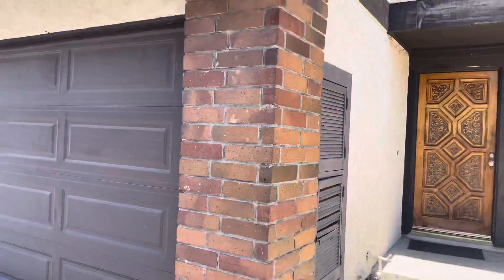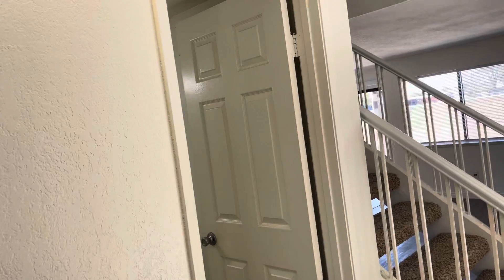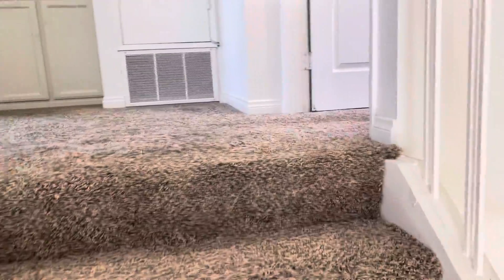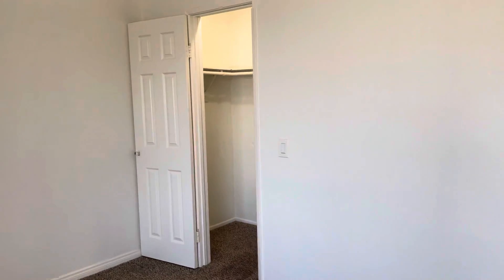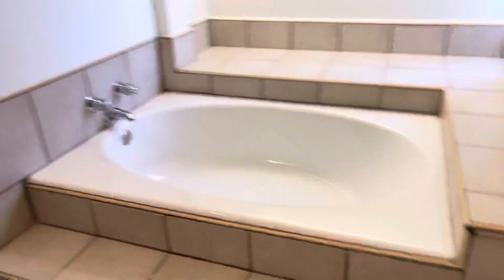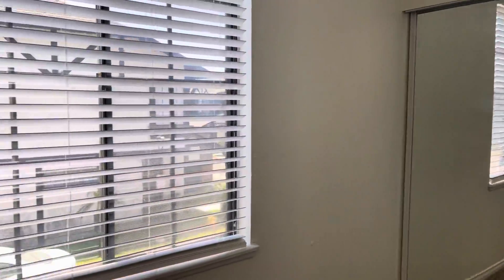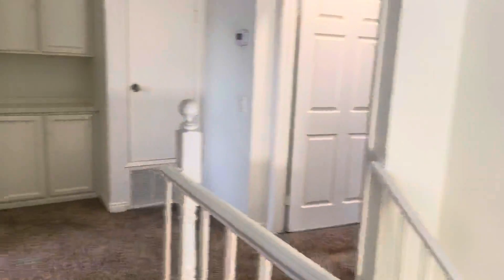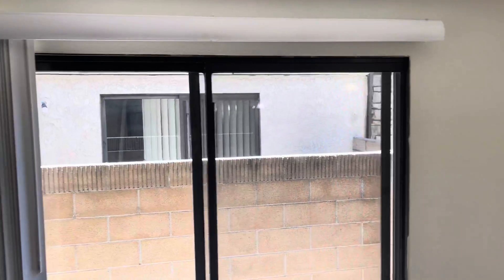FOR RENT: 9715 Queen Annes Ct, 3 Bedroom 2.5 Bathroom!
Spacious 3 Bedroom 2.5 Bath Townhouse in Garden Grove!
9715 Queen Annes Ct, Garden Grove
$3200 / 3 bd / 2.5 ba / 1522 sqft

You must see this two-story 3 bedroom, 2.5 bath townhouse in the quiet community of Tudor Estates in Garden Grove. This bright and spacious townhouse is an end unit. Features brand new paint and new carpet. Attached direct access 2-car garage with washer and dryer hookups. All bedrooms feature mirrored closet doors and are located upstairs with two spacious bedrooms on one side and the huge master bedroom on the other. The master bedroom features vaulted ceilings, an ensuite bathroom with dual vanity, and large soaking tub. Other features: Central A/C and Heat, new dishwasher, low maintenance backyard with pergola, and a cozy fireplace. Close to schools, freeways, shopping, dining and entertainment. Won't last long! Apply TODAY!!

Home is available for immediate move-in with a 12-month lease and a $3200 security deposit on approved credit. Renter’s insurance or Tenant Liability Insurance is required.

This property is eligible for Rhino deposit coverage in lieu of a security deposit. Free quotes available. For more information ask me!